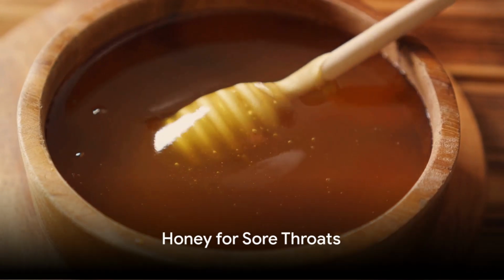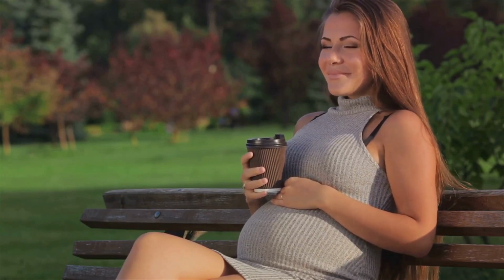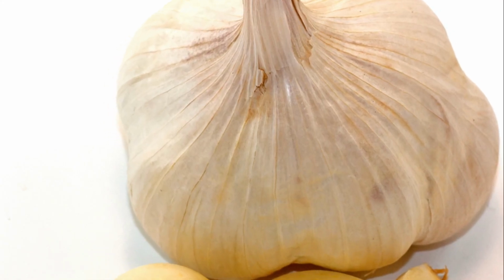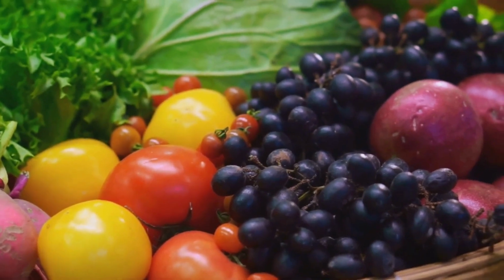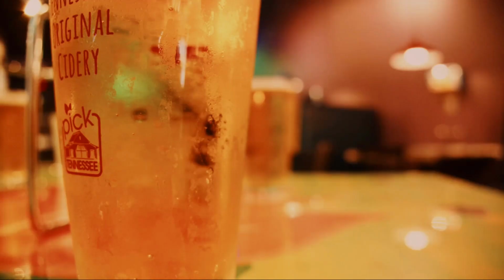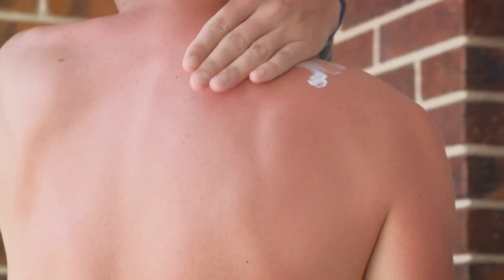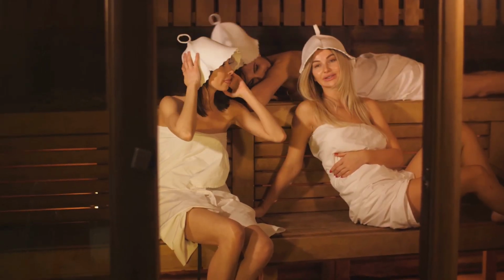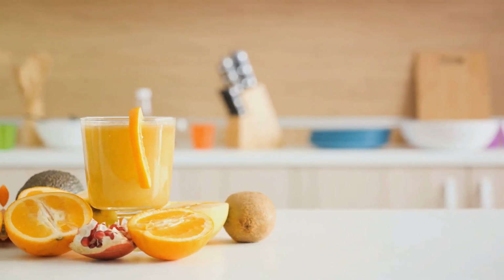Discover 10 Home Remedies That Actually Work!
Looking for natural ways to tackle common health issues? Look no further! In today's video, we unveil 10 proven home health remedies that are both effective and wallet-friendly. From soothing sore throats to easing digestive troubles and promoting better sleep, these remedies harness the power of nature to keep you feeling your best.

🍯 Honey for Sore Throats: Sweet relief for scratchy throats and coughs.

🌱 Ginger for Nausea: Zesty root for calming queasy stomachs.

🧄 Garlic for Cold and Flu: Potent antibacterial aid for fighting off illness.

🌿 Peppermint for Digestive Issues: Aromatic herb for soothing indigestion and bloating.

🌟 Turmeric for Inflammation: Golden spice with anti-inflammatory superpowers.

🍎 Apple Cider Vinegar for Heartburn: Surprising solution for acid reflux.

😌 Chamomile for Anxiety and Sleep: Calming herb for relaxation and restful sleep.

🌵 Aloe Vera for Sunburn: Cooling gel for soothing sun-kissed skin.

🌬️ Eucalyptus Oil for Congestion: Refreshing relief for stuffy noses.

🍒 Cranberry Juice for UTIs: Tart drink with potential preventive benefits against urinary tract infections.

Whether it's in your pantry or fridge, nature offers powerful remedies for everyday ailments.

👉 Timestamps:

00:00 Introduction to Home Remedies
00:47 Honey for Sore Throats
01:42 Ginger for Nausea
02:35 Garlic for Cold and Flu
03:22 Peppermint for Digestive Issues
04:17 Turmeric for Inflammation
05:13 Apple Cider Vinegar for Heartburn
06:04 Chamomile for Anxiety and Sleep
06:55 Aloe Vera for Sunburn
07:52 Eucalyptus Oil for Congestion
08:49 Cranberry Juice for UTIs
09:46 Conclusion and Recap
10:49 Like, Share, and Subscribe to Remedies and Resolutions